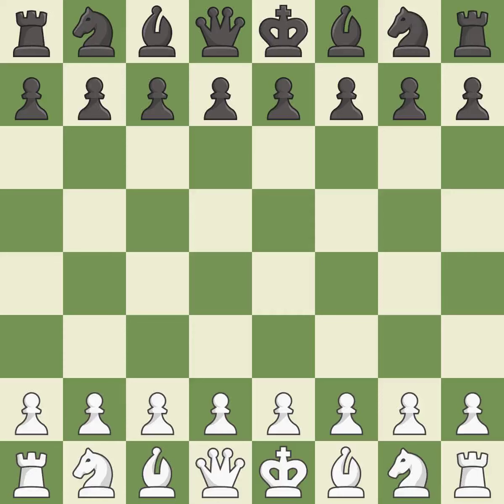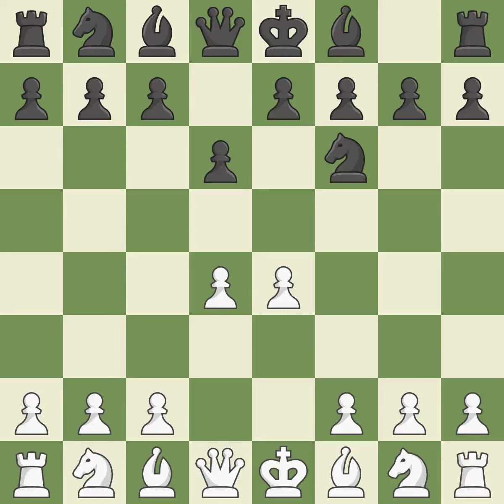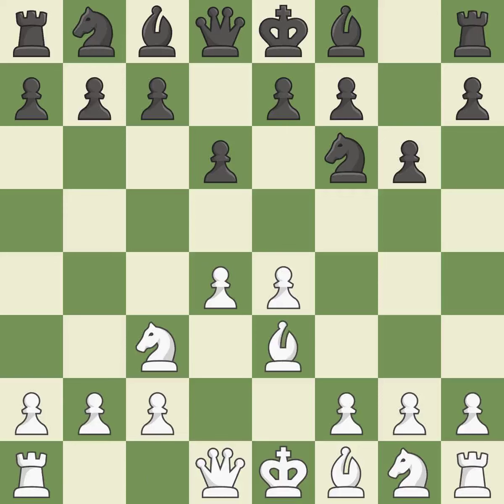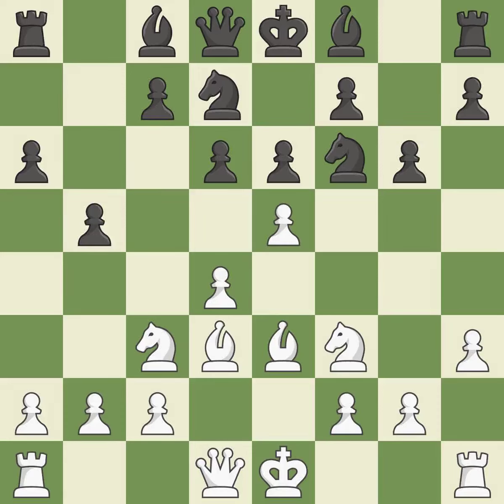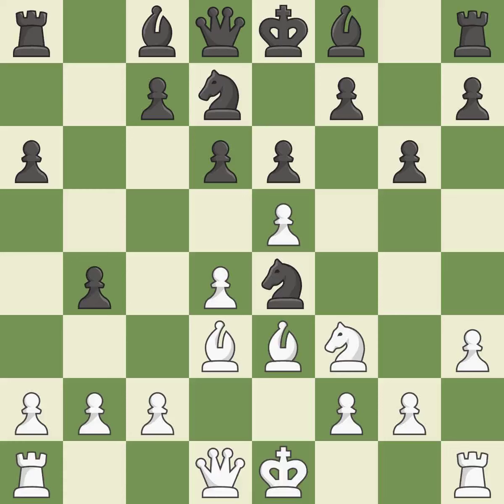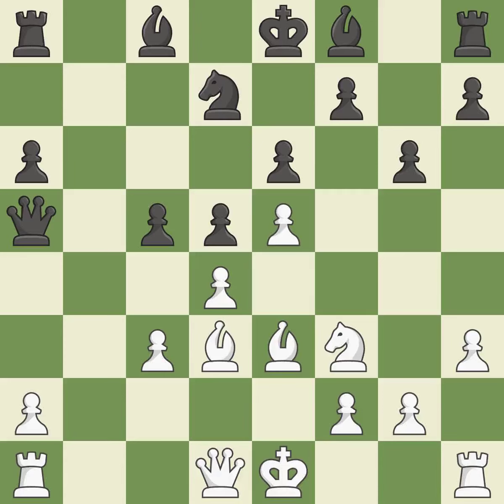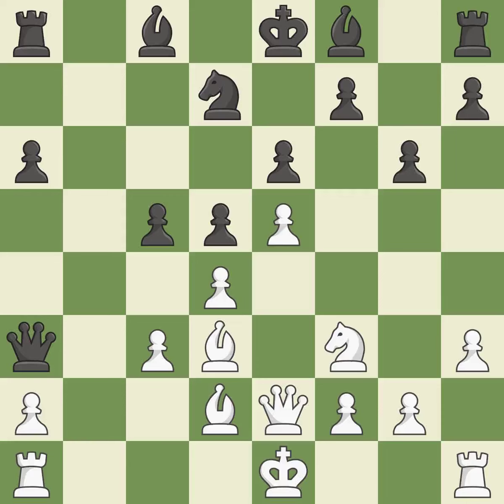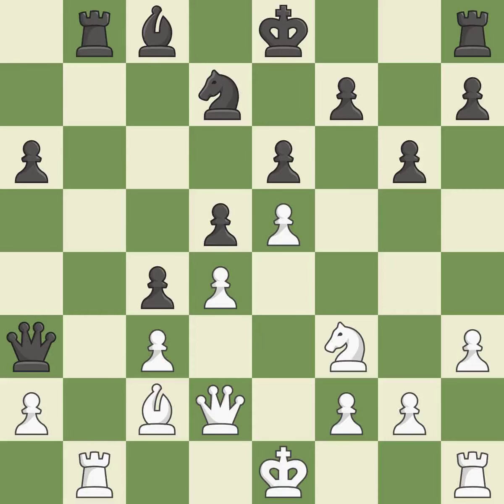White Shankland,S,Black Nepomniachtchi,IPirc Defense: Main Line, 4.Be3,Event 81st Tata Steel GpA,Si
Pirc Defense: Main Line, 4.Be3,Event 81st Tata Steel GpA,Site Wijk aan Zee NED,Date 2019,Round 12.4,White Shankland,S,Black Nepomniachtchi,I,Result 1-0,BlackElo 2763,BlackFideId 4168119,BlackTitle GM,ECO B07,EventDate 2019,Opening Pirc defence,WhiteElo 2725,WhiteFideId 2004887,WhiteTitle GM